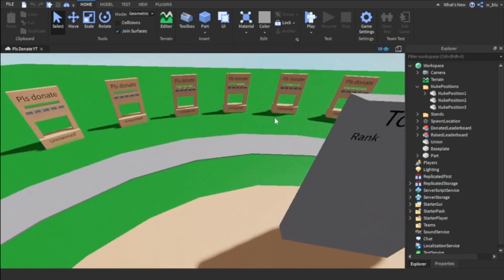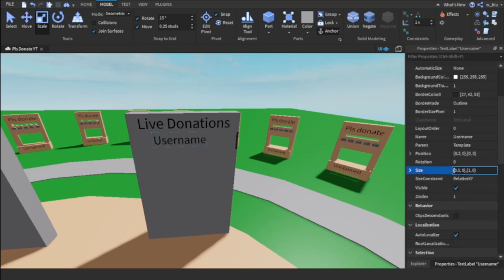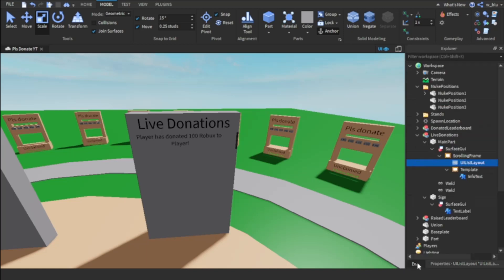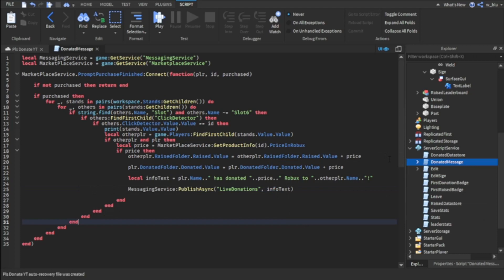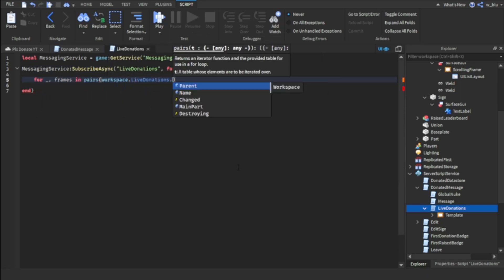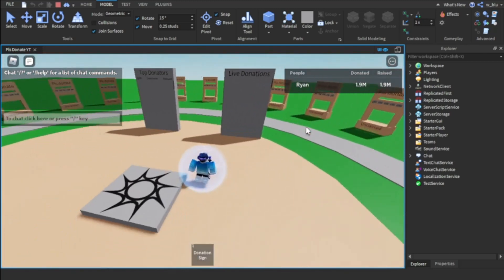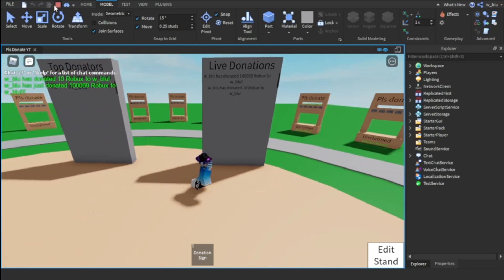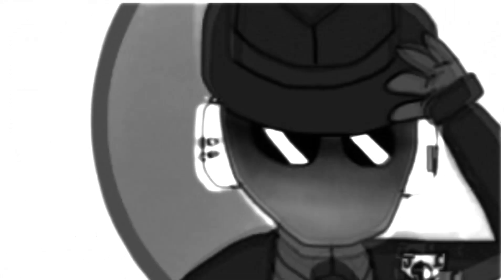How To Create A LIVE DONATIONS BOARD (GLOBAL!!!) (Pls Donate!) - Roblox Studio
Welcome to part 7 of how to create your OWN Pls Donate! in Roblox Studio!!!  In this video, I will be teaching all of you how to create a GLOBAL LIVE DONATIONS BOARD!!!  Take note that this is based off of previous episodes and you need the game model to do this tutorial